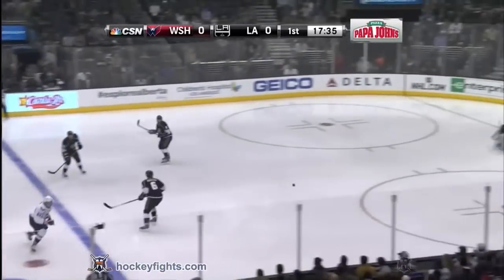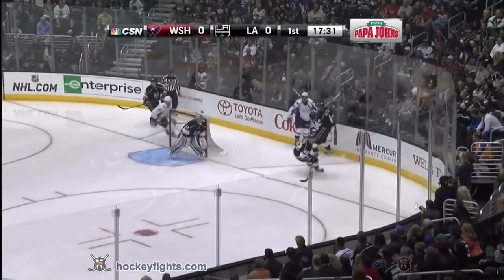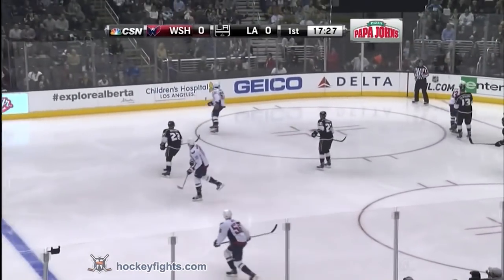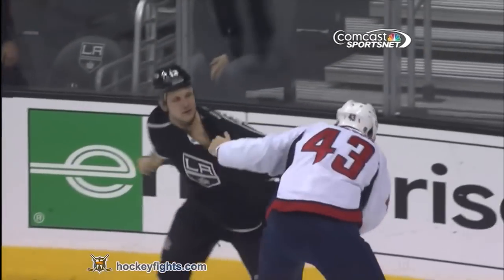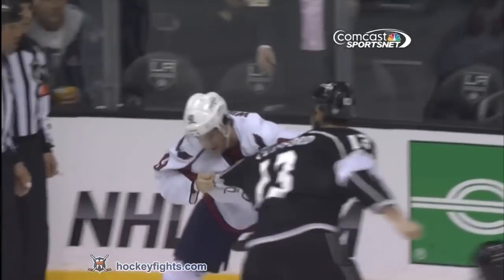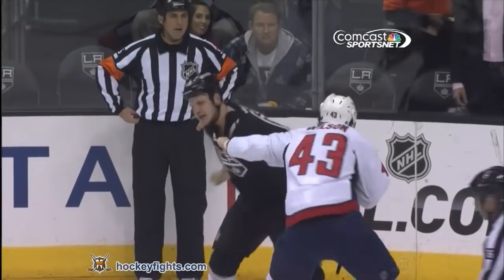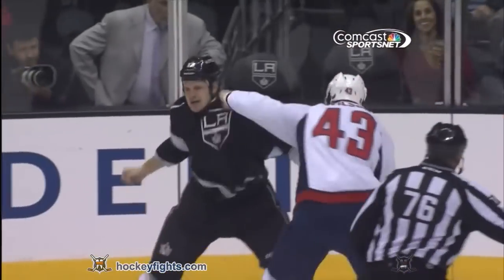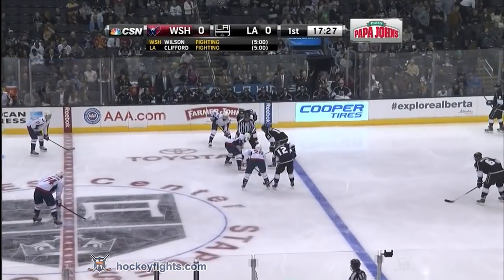Tom Wilson vs Kyle Clifford Mar 20, 2014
Tom Wilson vs Kyle Clifford from the Washington Capitals at Los Angeles Kings game on Mar 20, 2014.